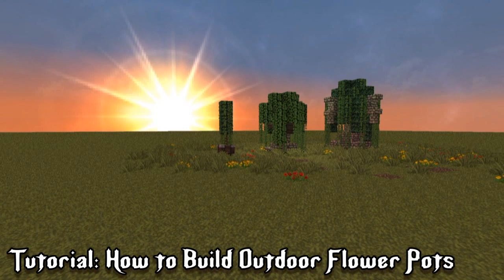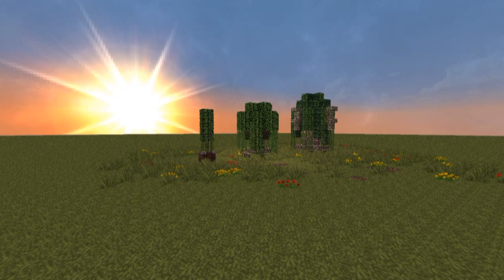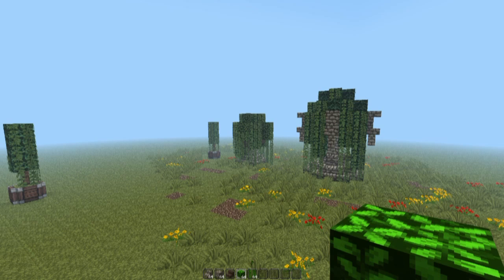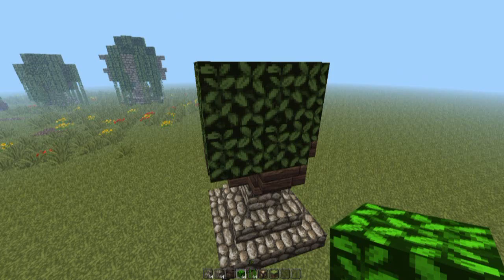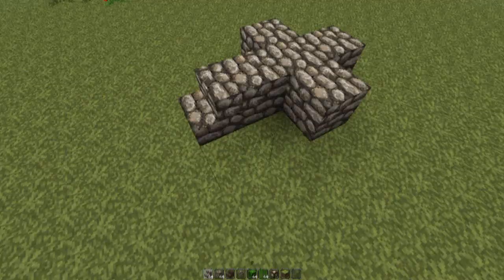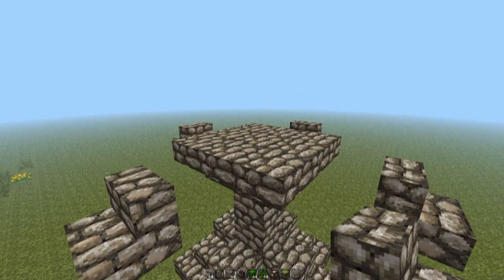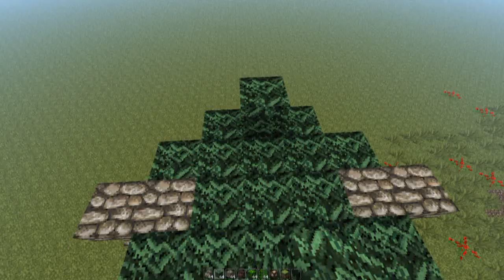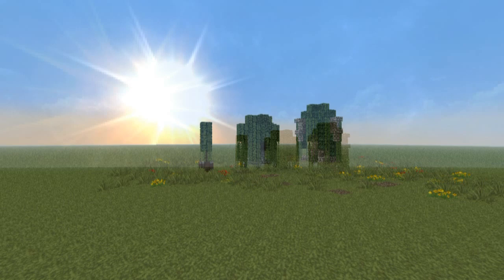Minecraft Tutorial: How To Build Flower Pots, Outdoor Decoration!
- Tutorials
- Mega Projects
- Time-Lapse Projects
- Server Builds
- World Painter Maps
- Themed Builds
- & Much More

Songs:

- Battle of Kings
- Sunrise